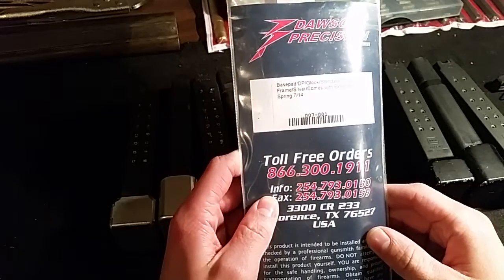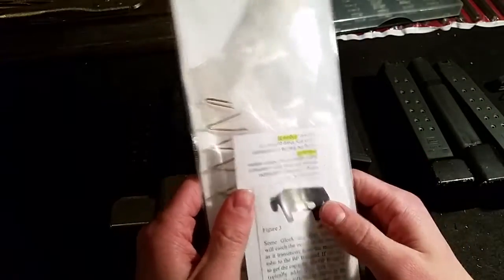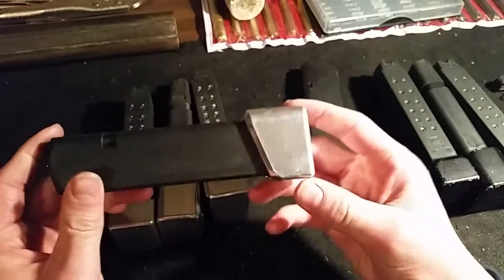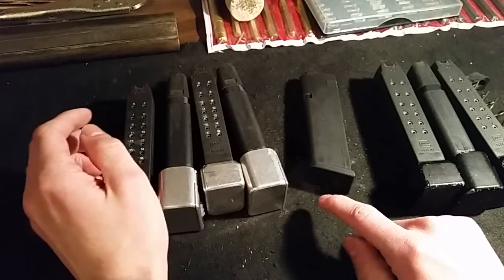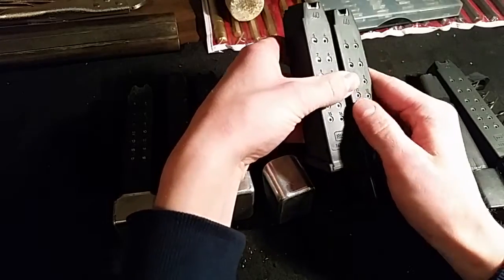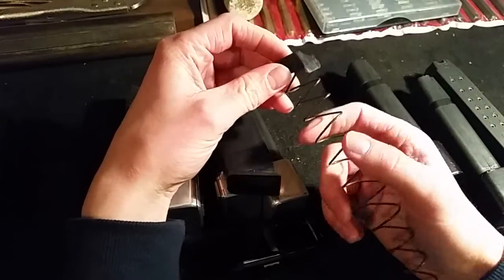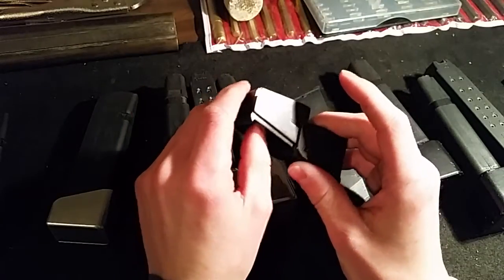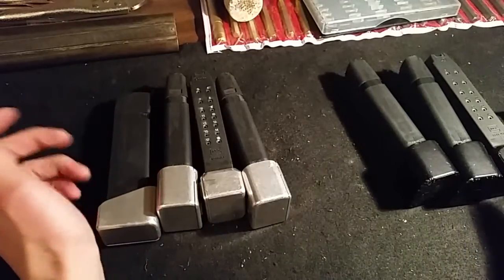Dawson Precision-Extended Capacity Glock Basepads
A review of one of my favorite base pads for glock.